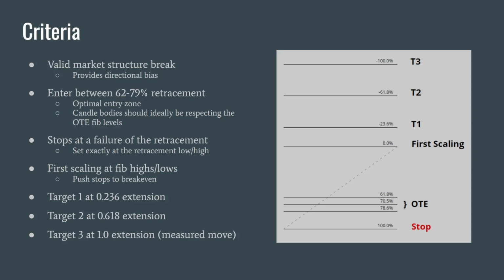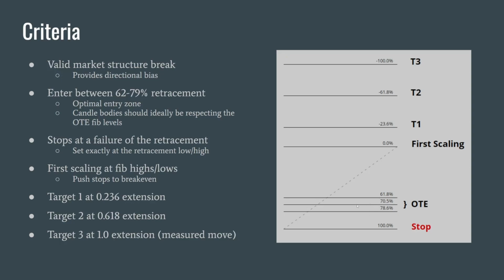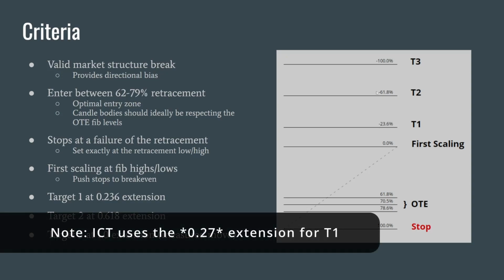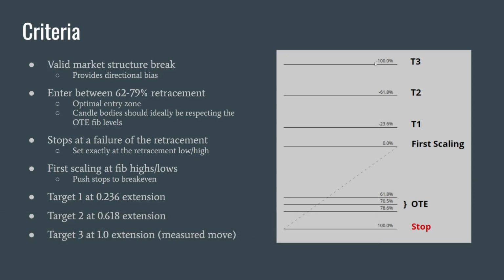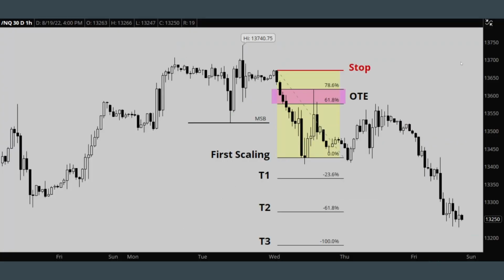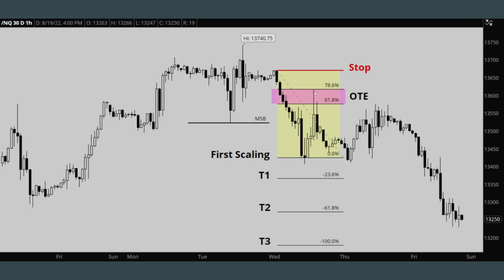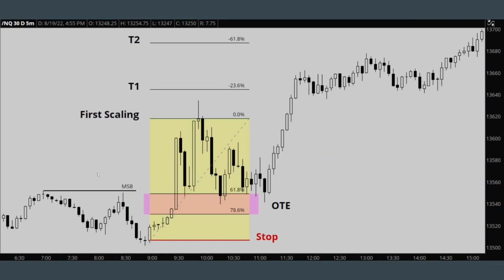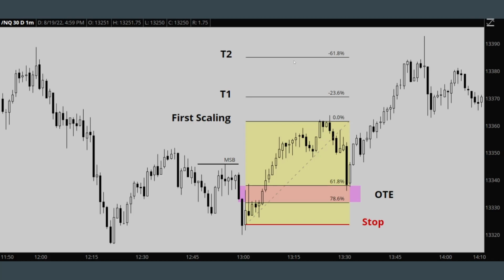"Optimal Trade Entry" Explained - With Examples (ICT)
All credit to ICT for the material. This is my personal interpretation his content and is not meant to serve as a substitute.

0:00 Intro
0:19 Criteria
1:57 Example 1
2:49 Example 2
3:21 Example 3